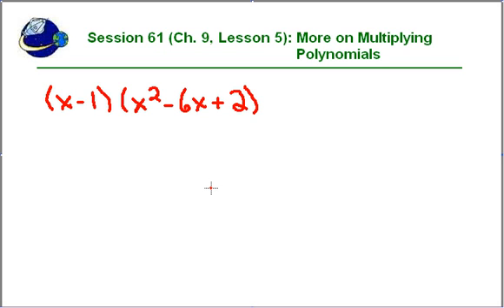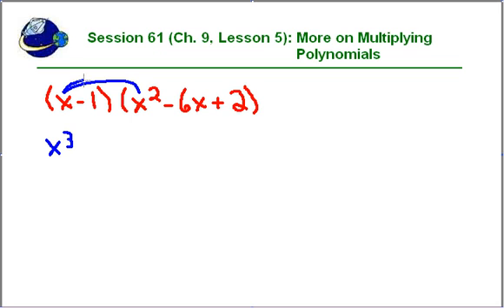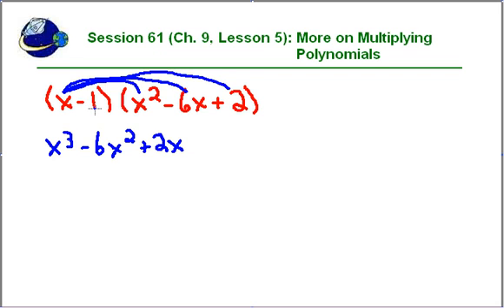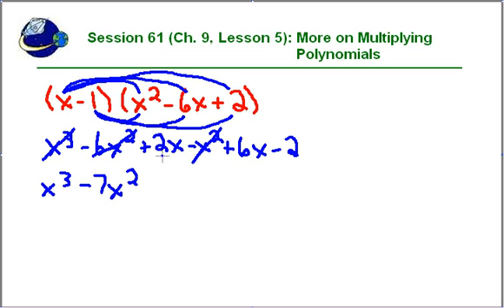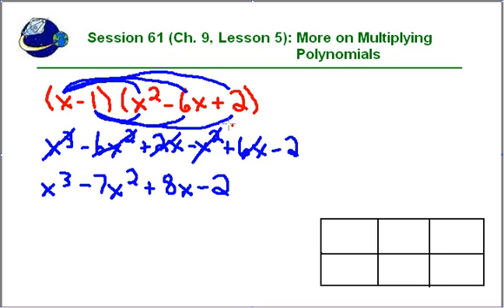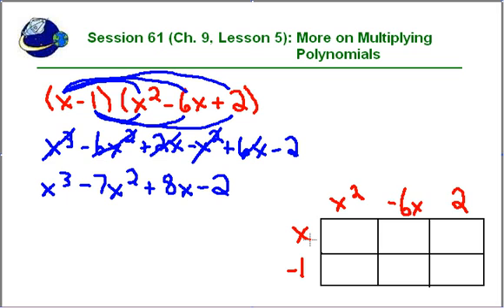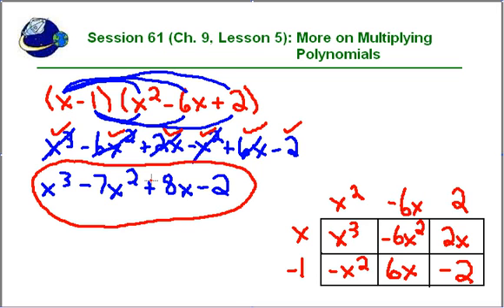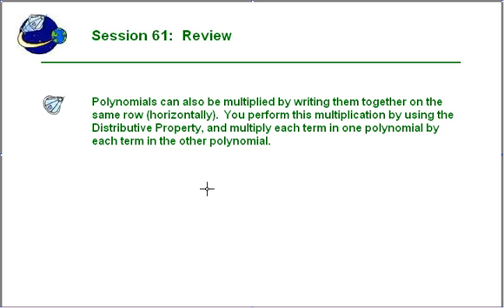061 Alg1 Ch 9 5 More on Multiplying Polynomials